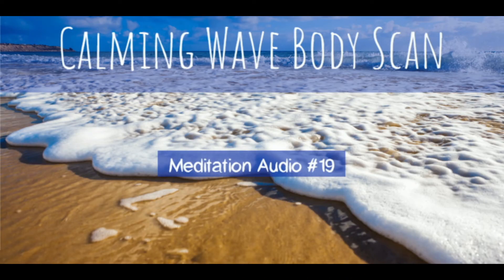Calming Wave Body Scan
🌊Calming Wave Body Scan Guided Meditation Journey 💙

I hope you enjoy this 🙏 Follow along as you begin at the top of your head and scan down through to the tips of your toes with purpose. Moving energy and tension can be easily achieved. Allow this guided journey to have you working with ease as it runs through your body like a calming wave of deep relaxation. Join us in meditation, healing gatherings, crystals, reiki, mindset, retreats, chakra work and more